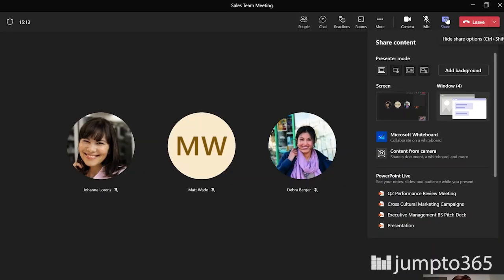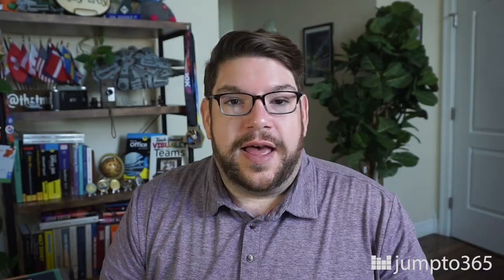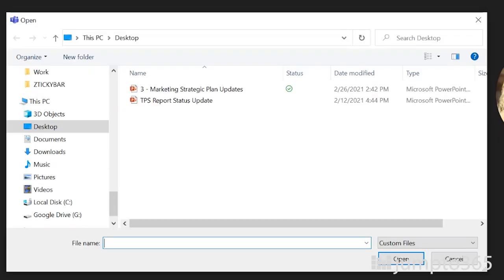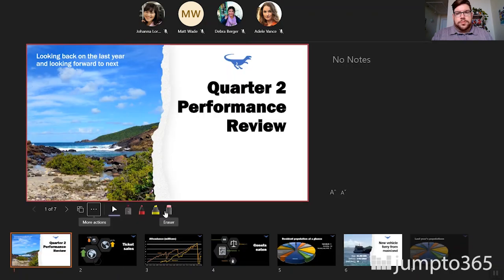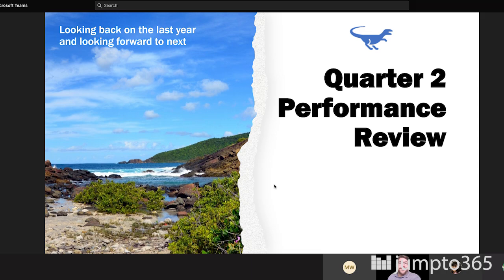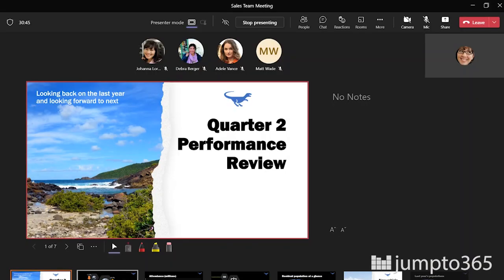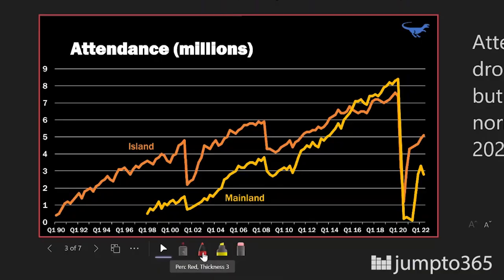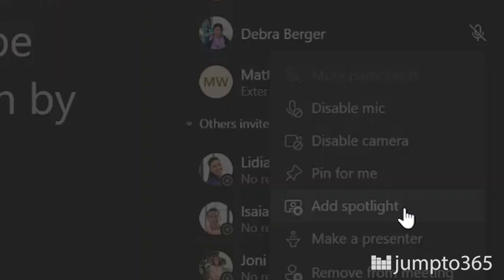How to use PowerPoint Live in Microsoft Teams—2022 Method!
Present your slide decks the right way with PowerPoint Live™ in Microsoft Teams meetings. PowerPoint Live is essentially PowerPoint presenter view, but for Teams meetings. See all your slides—including hidden slides—hop to a specific slide, draw on your slides, user a laser pointer, read from slide notes, and more.

This video covers the ins and outs of how to share your slides, how to present them masterfully by making use of all the included tools, and what everyone else in the meeting should expect so you can plan ahead on your content, slide design, and how you'll be seen by your audience.

📍 Sections
0:00 Intro
1:16 Who can share slides in a Teams meeting
2:06 Managing meeting roles
2:41 How to share slides and start PowerPoint Live
4:47 Don't share your screen to share slides
5:35 Presenter mode - place your video on your slides
6:04 Feline special appearance
6:57 Importance of slide design
7:15 Presenter mode vs presenter view vs cameo
7:55 What others can do with your slides
9:16 Slide notes
9:40 Traversing slides
10:03 Marking up slides and using laser pointer
10:24 Making the most of spotlight
10:58 Wrap up